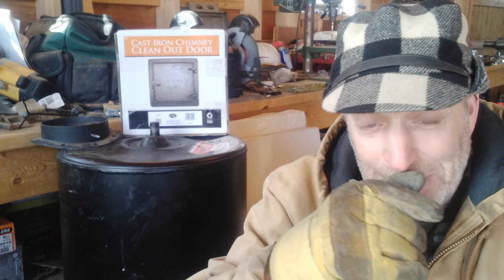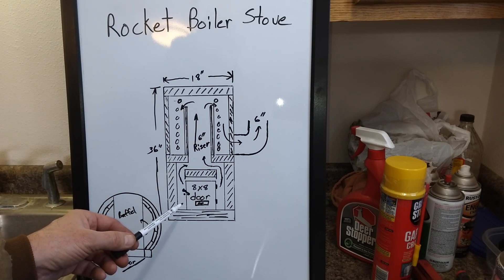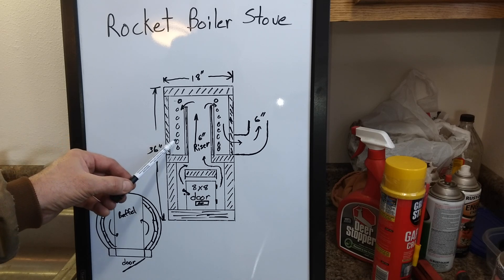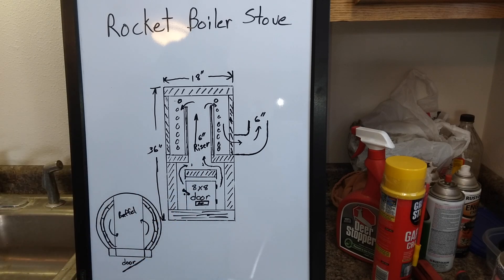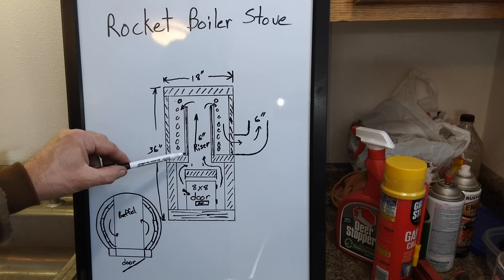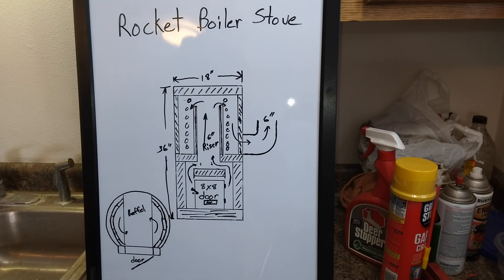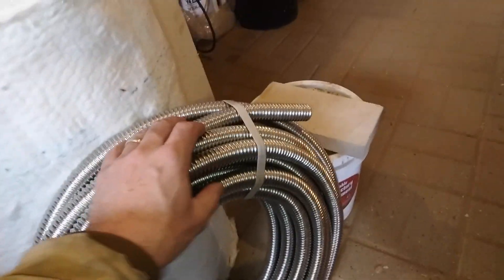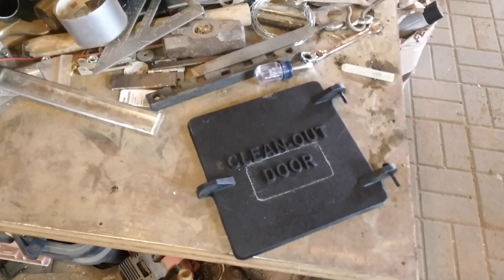DIY Rocket Stove Water Heater out of a lawn roller tank.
Designing a rocket stove as a water heater.  This will be a wood fired boiler for hydronic heating in our greenhouse.